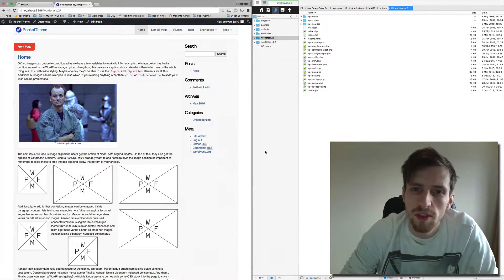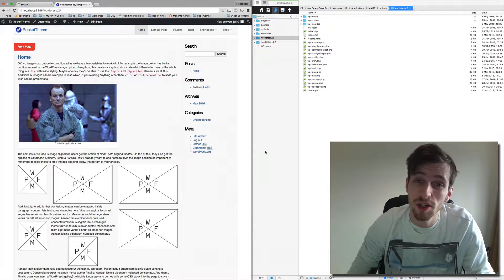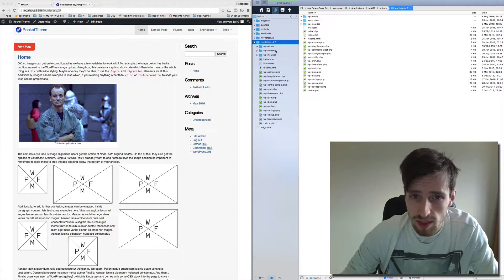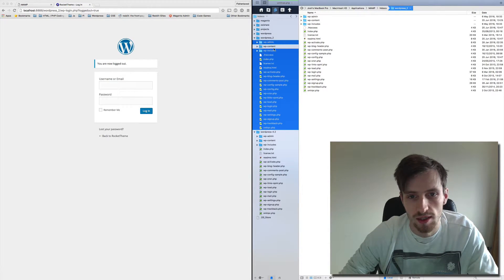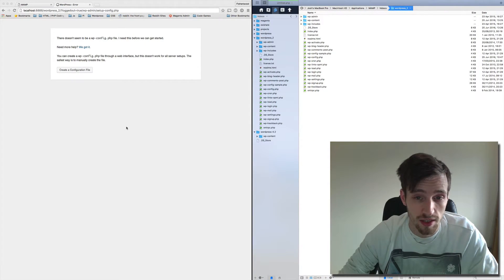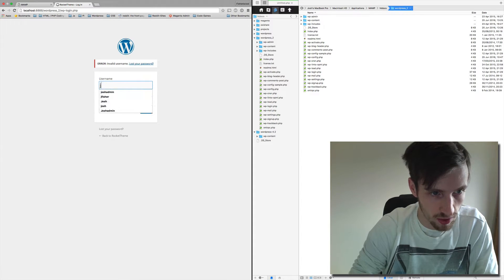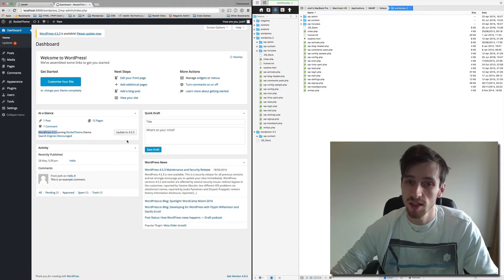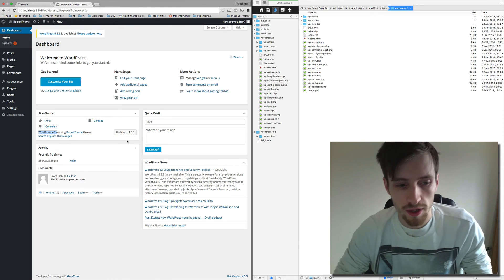How To Downgrade Your Wordpress Site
This is a tutorial on how to downgrade your Wordpress site to an older version, please note it is advised to take a backup of your Wordpress site before you go a head and downgrade.